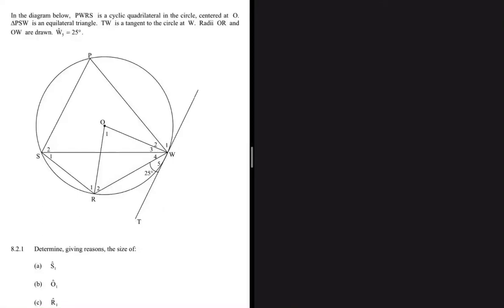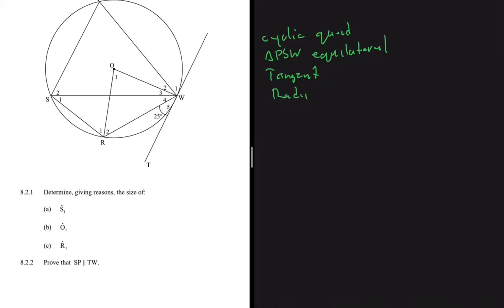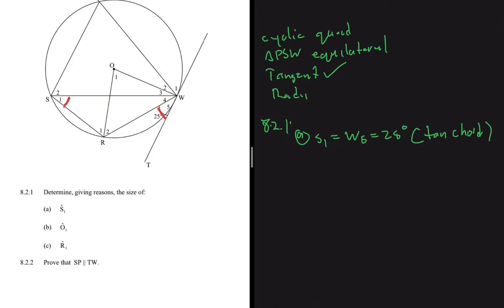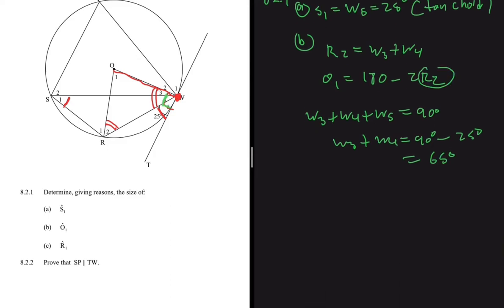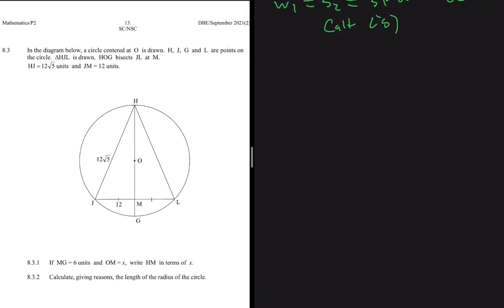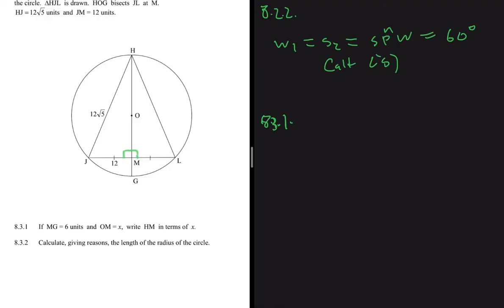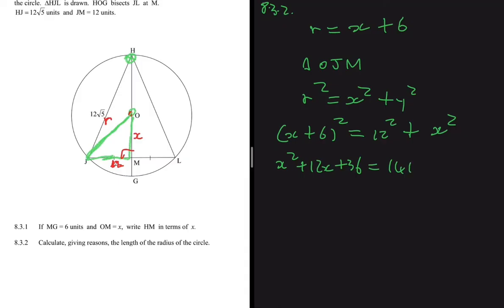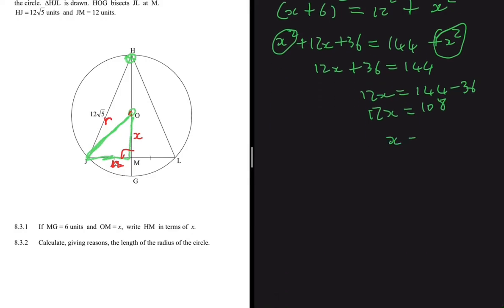Circle Geometry Grade 12 Mathematics P2 September 2021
In this video, I'm teaching you about Euclidean Geometry. Euclidean Geometry is a very important topic for anyone studying mathematics, and this video will explain it in depth. You'll learn about the basic concepts of Euclidean Geometry in this video, including points, lines, angles, and polygons. By the end of this video, you'll have a good understanding of the basics of Euclidean Geometry.

Question 8 Grade 12 Mathematics September 2021 Trial Exam on Euclidean Geometry.

8.2 In the diagram below, PWRS is a cyclic quadrilateral in the circle, centered at O.
∆PSW is an equilateral triangle. TW is a tangent to the circle at W. Radii OR and
OW are drawn. W = 25° ˆ 5 .

8.3 In the diagram below, a circle centered at O is drawn. H, J, G and L are points on
the circle. ∆HJL is drawn. HOG bisects JL at M.
HJ = 12 5 units and JM = 12 units.